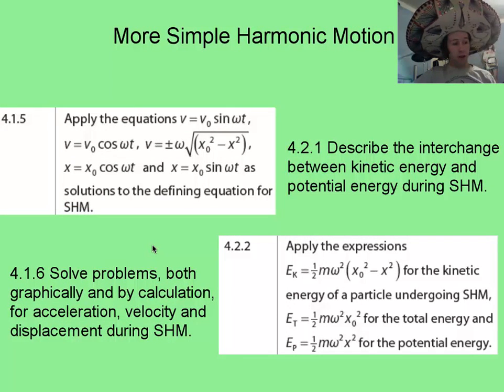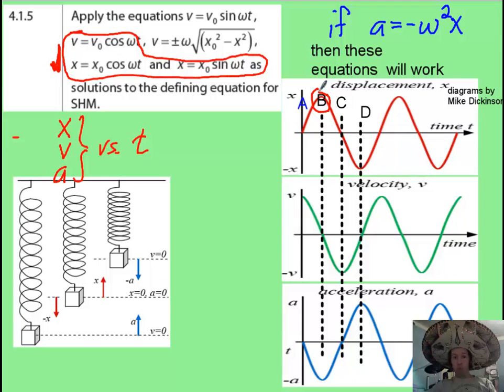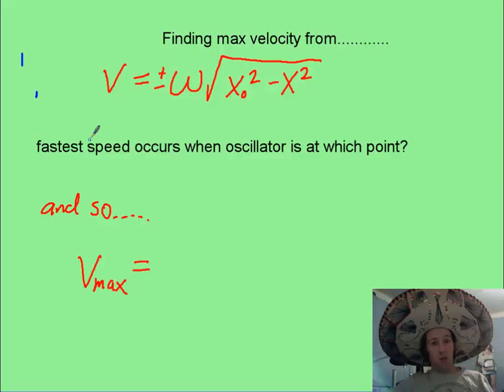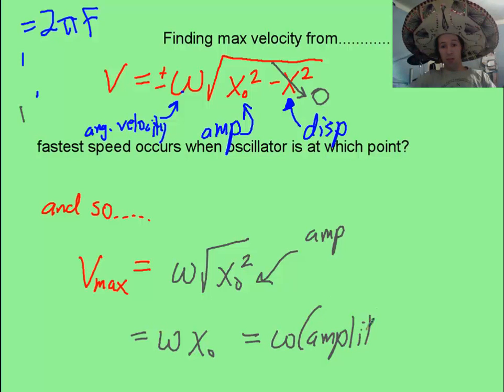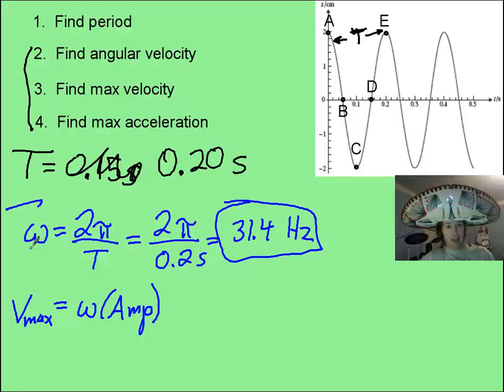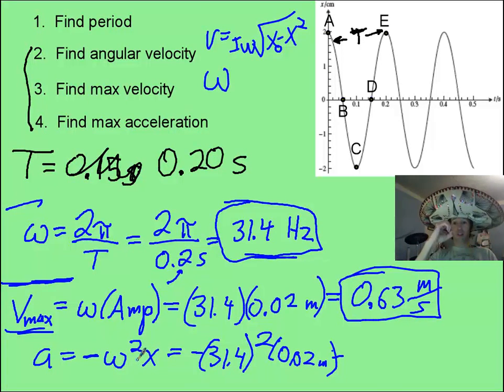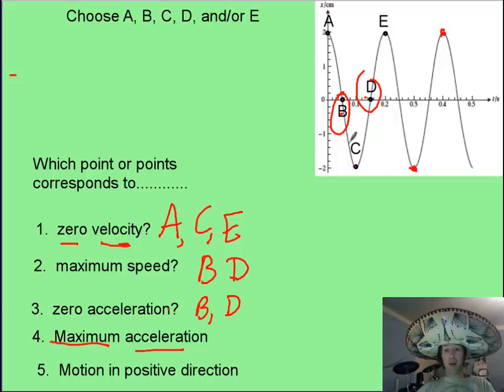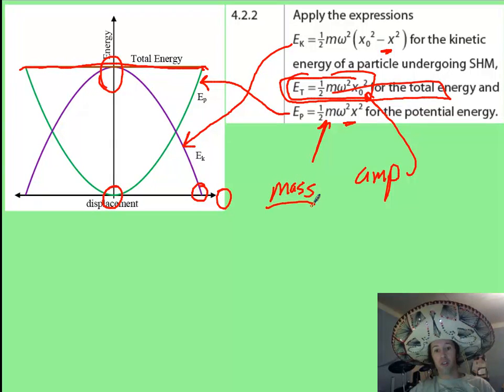vid 2, topic 4, more SHM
This introduces even more equations for simple harmonic motion.